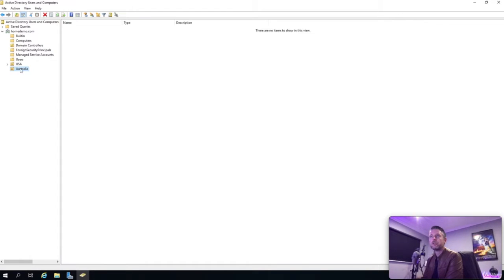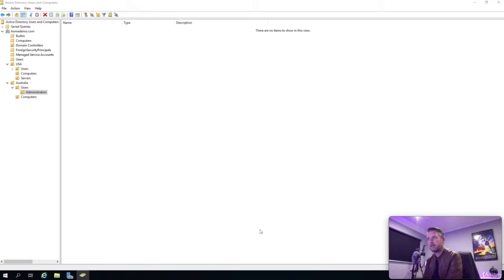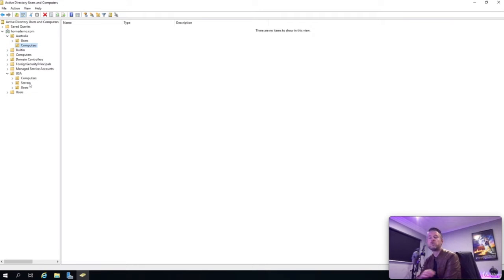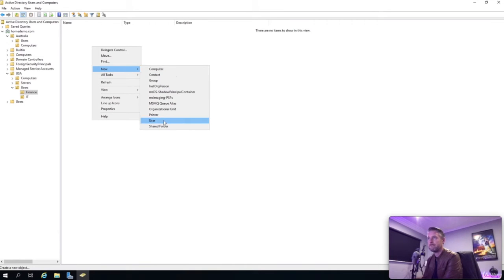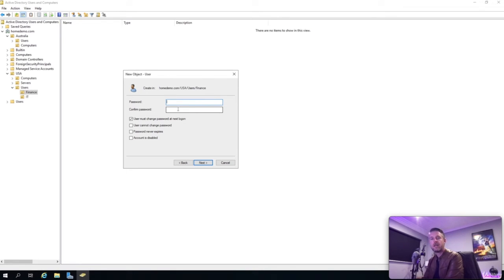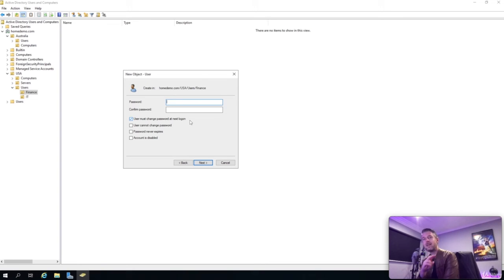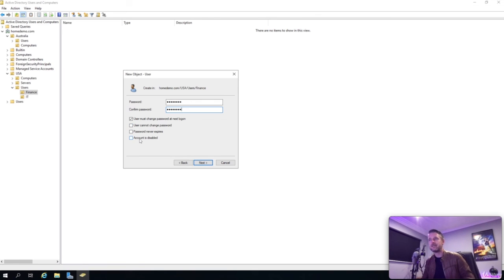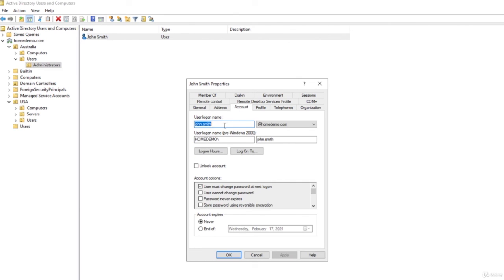4. Creating OU’s and Users in AD